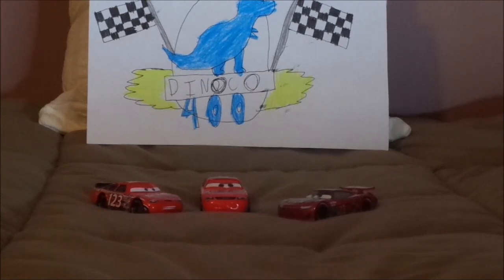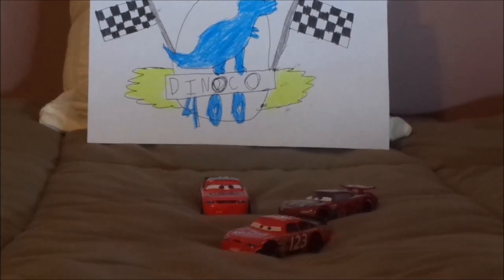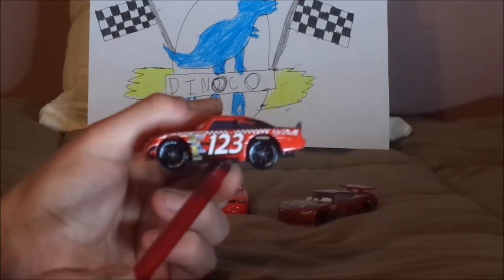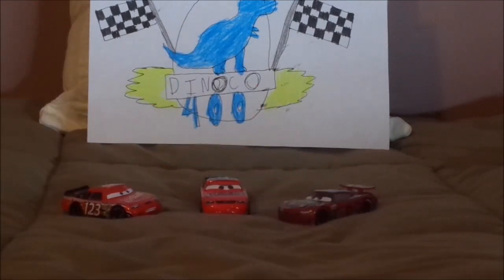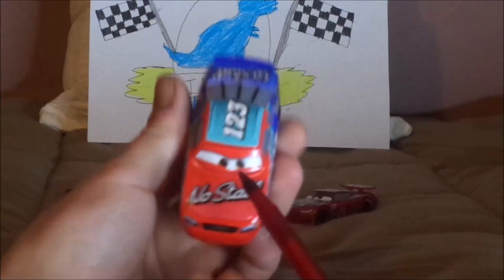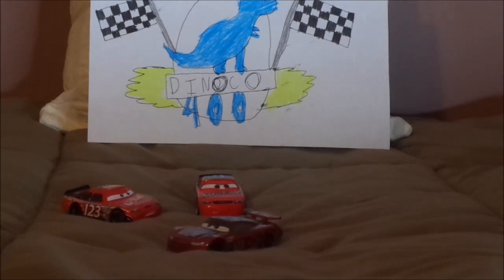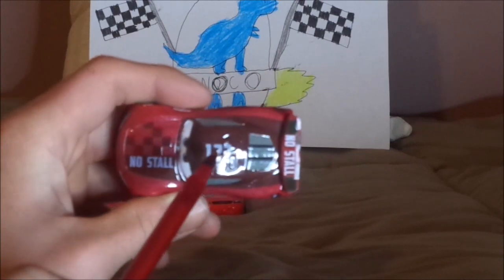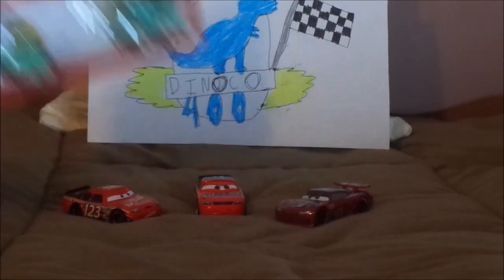Disney Pixar Cars Team No stall Piston cup racers (Todd Marcus & Jonas Carvers) diecasts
Hello everybody & today, we're gonna take a look at The Evolution of Team No stall Piston cup racers (Todd Marcus (Cars 1 & 3) & Jonas Carvers).
0:00 Intro
0:34 Retrospective
1:27 Cars 1 Todd Marcus
4:44 Cars 3 Todd Marcus
7:50 Jonas Carvers
11:03 Closure
Cars belong to Disney/Pixar.